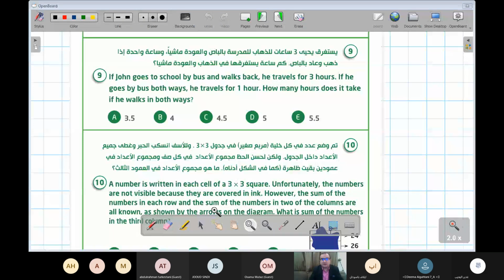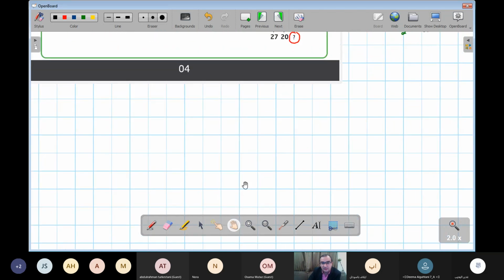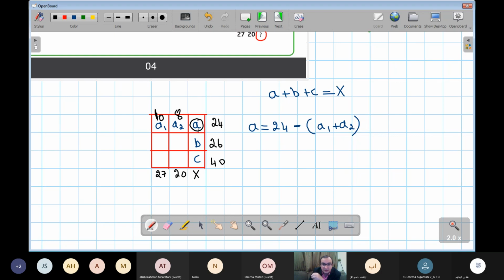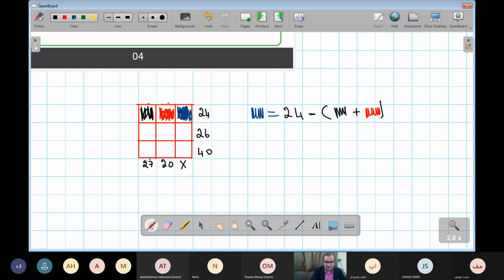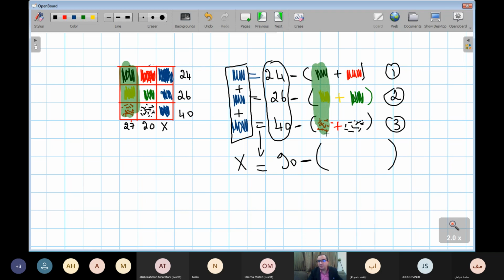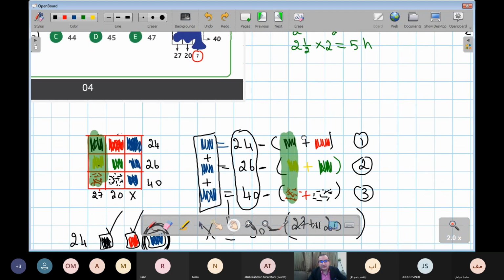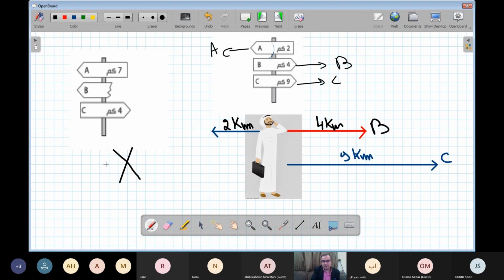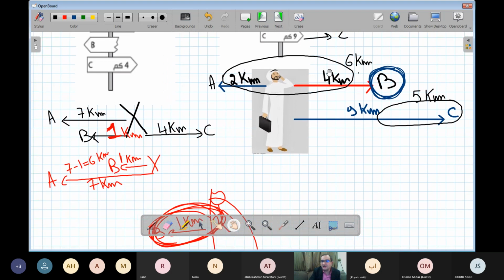معسكر الكانجارو (Grade 7 and 8) | Boys and Girls اليوم الثالث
تدريب طلاب Grade (7 and 8 )  للبرنامج (الدولي) على الحقيبة المعتمدة للمشاركة في مسابقة الكانجارو العالمية باللغة الإنجليزية.
مع المدرب محمد سعد المصري